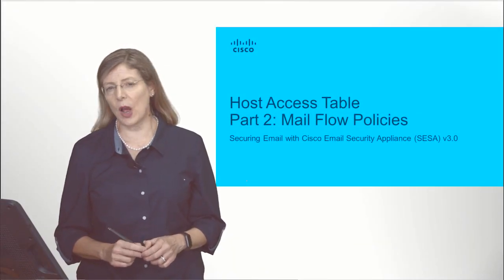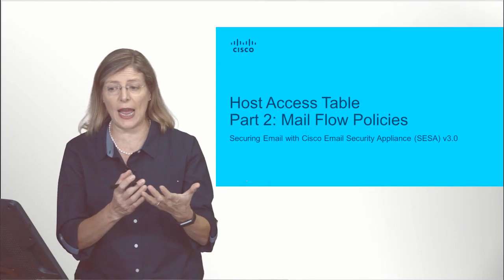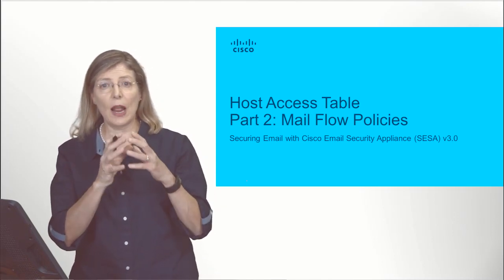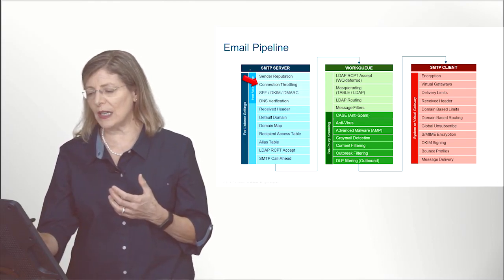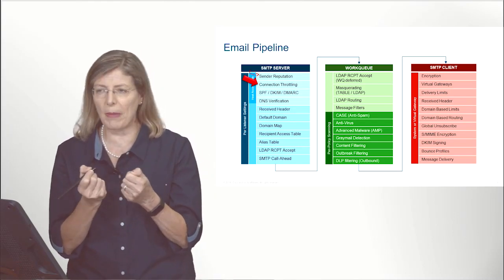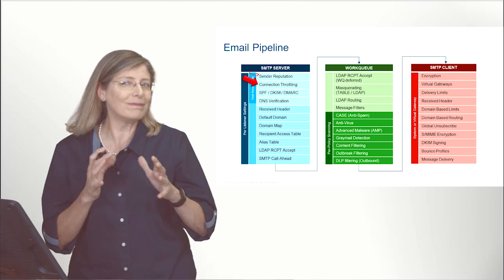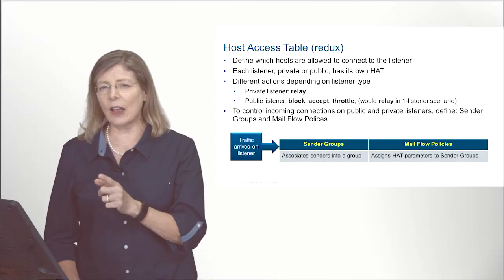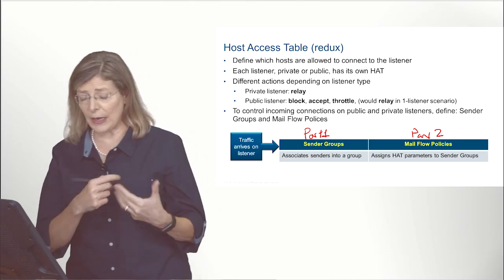Host Access Table Overview Part 2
Host Access Table Overview Part 2  | Model 3 Controlling Sender and Recipient Domains | Chapter 3 |  Cisco Email Security

In this informative video, we provide an overview of the Public and Private Listeners, Cisco Email Security Appliance, cisco esa overview and smtp Overview. Discover how this powerful solution ensures the protection of your emails against hacking, phishing, and other security threats. Learn about the key features, such as cisco email gateway, SMTP support, cisco email threat defense, cisco secure email threat defense ,email security settings and DMRAC technology. Increase your knowledge and strengthen your email security defenses by watching this video now. Don't miss out on this opportunity to enhance your understanding of Cisco Email Security. Watch now!